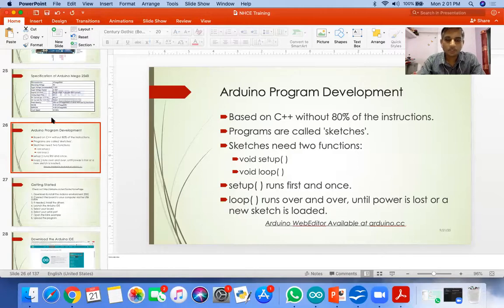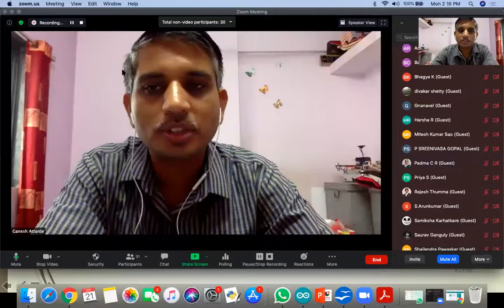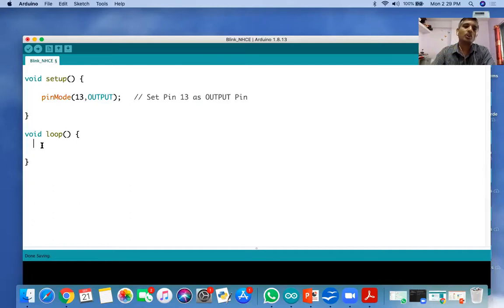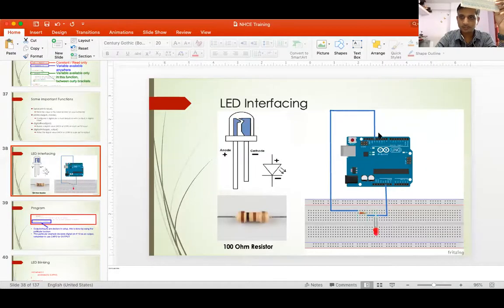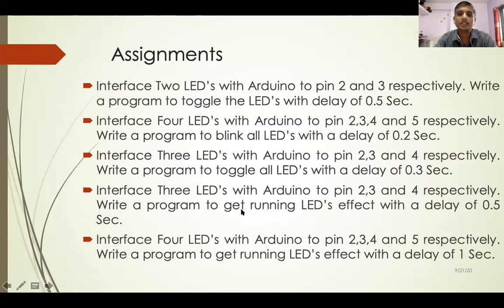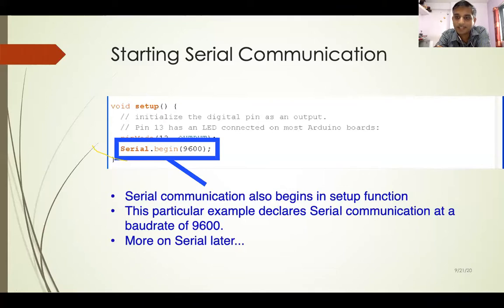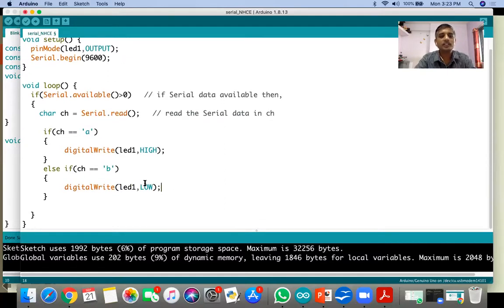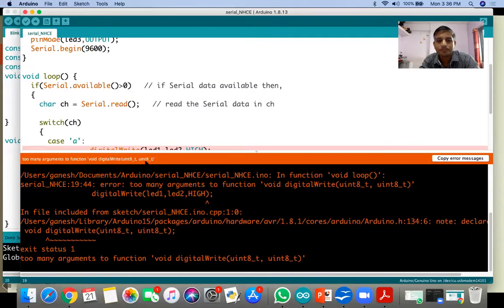Session 2: Internet of Things and its Applications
AICTE Sponsored STTP organized by NHCE, Bangalore Conducted by GB Softronics Solutions, Nashik